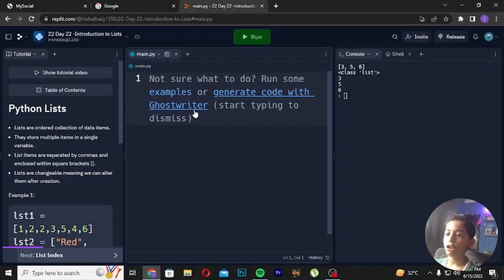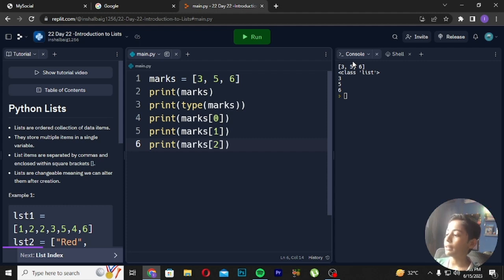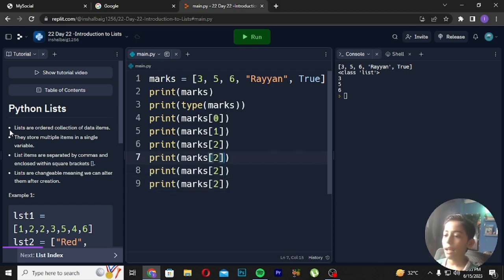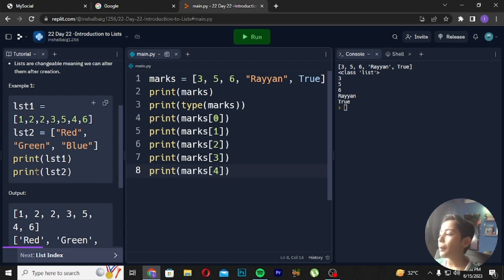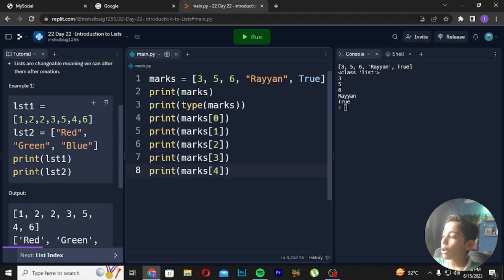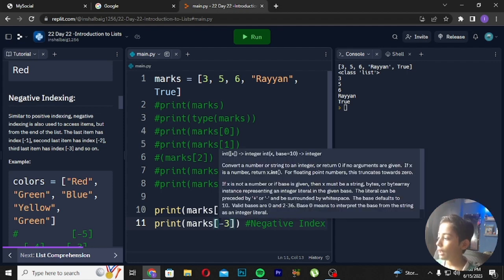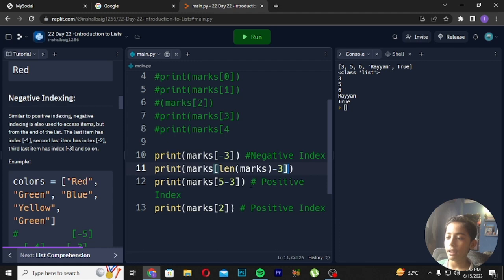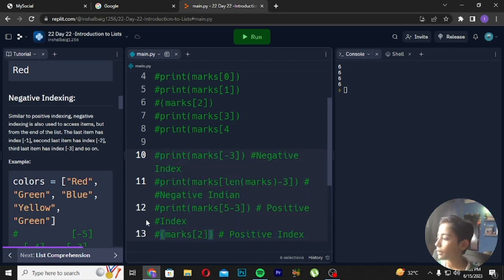Introduction to Lists in Python | Python Tutorial - Day #22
This video is about Introduction to Lists in Python | Python Tutorial - Day #22

Welcome to Day #22 of our Python Tutorial series! In this video, we will dive into the fundamentals of lists in Python, a powerful and versatile data structure. Lists allow you to store and organize multiple values in a single variable, making them incredibly useful for various programming tasks.

During this tutorial, we will cover the following topics:

What are lists and why are they important in Python?
How to create a list and access its elements.
Understanding indexing and slicing in lists.
Modifying and updating list elements.
Adding and removing elements from a list.
Iterating over a list using loops.
Useful list methods and functions.
Common pitfalls and best practices when working with lists.
Whether you are a beginner starting your Python journey or an experienced programmer looking to refresh your knowledge, this tutorial is designed to provide you with a solid foundation in working with lists. By the end of this video, you will have a clear understanding of how lists work in Python and be ready to leverage their power in your own projects.

So, grab your favorite code editor, and let's explore the world of lists in Python together! Happy coding!

Suggested Courses:
❤️ Complete Clones